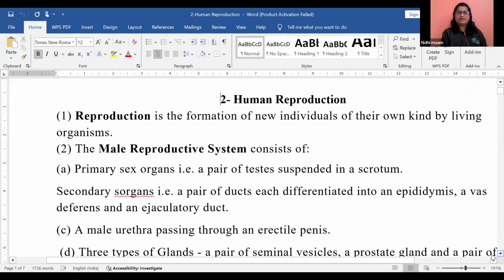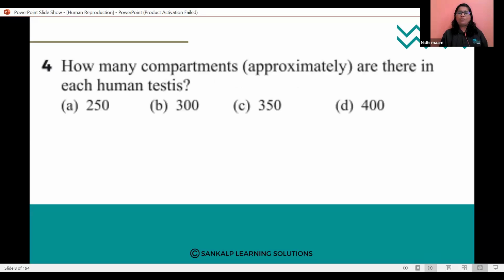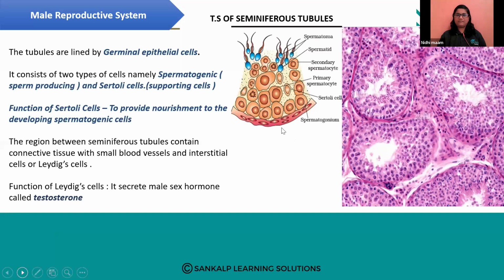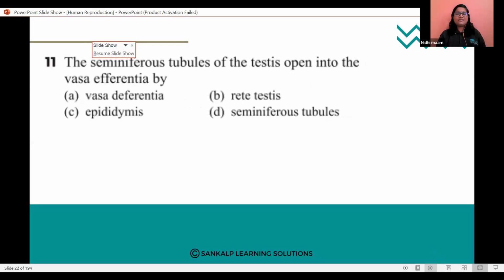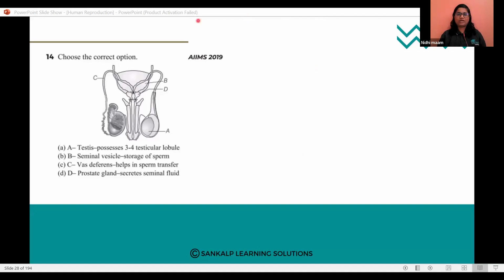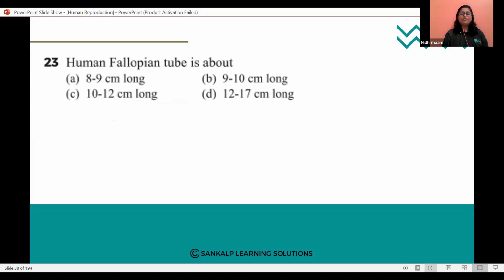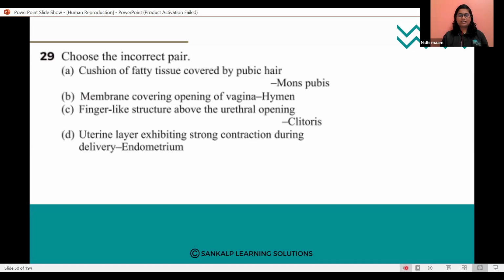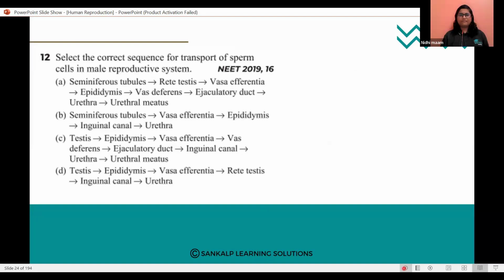Human Reproduction - Biology - Session 1